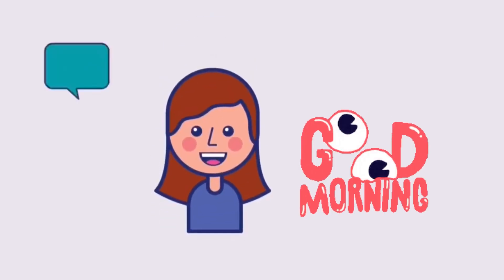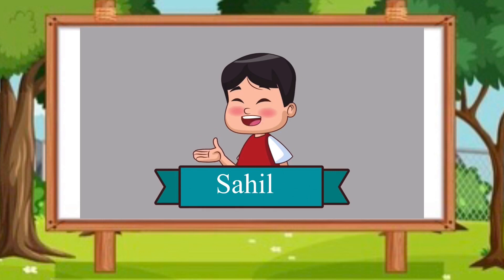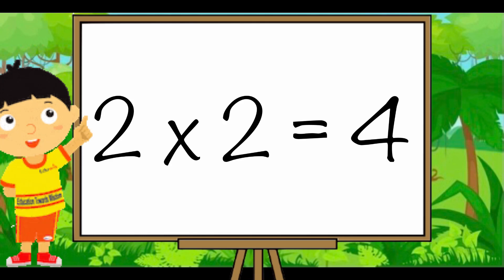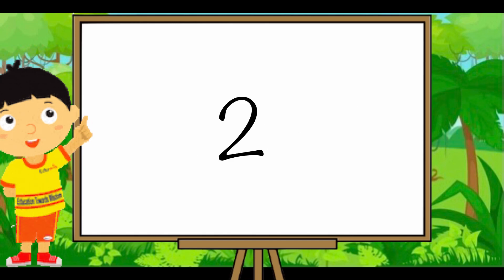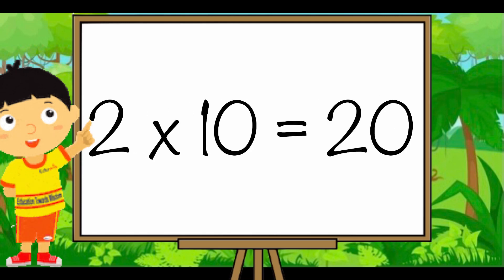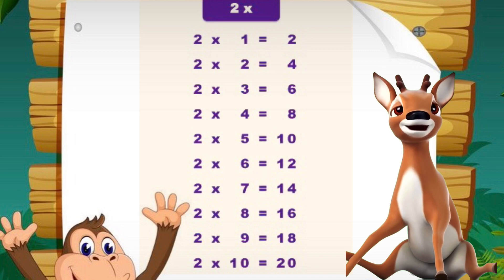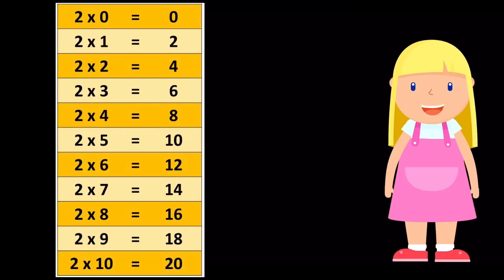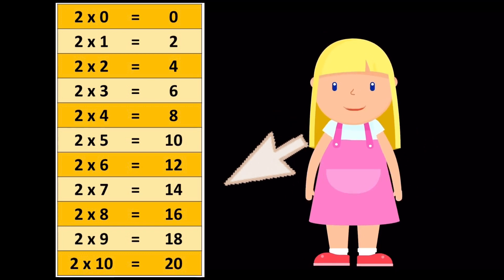Table of 2 / 2 Times Table / Table of 2 for kids / Learn tables / Tables for grade 1